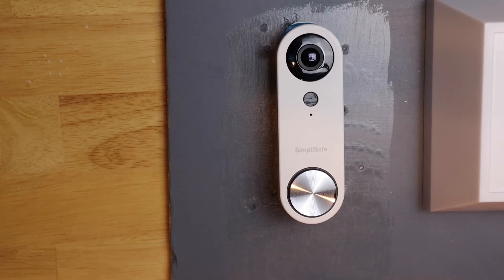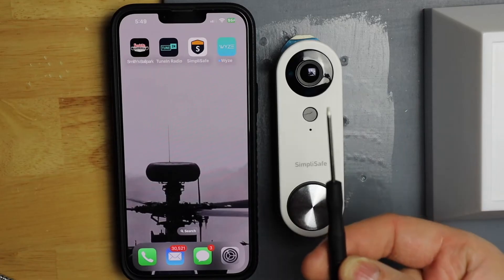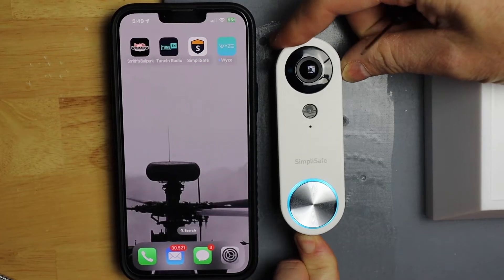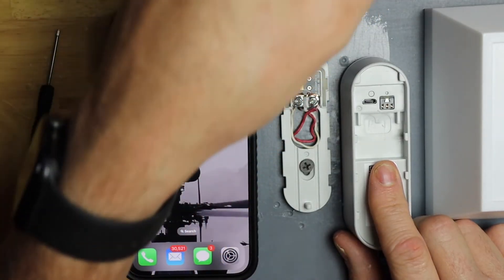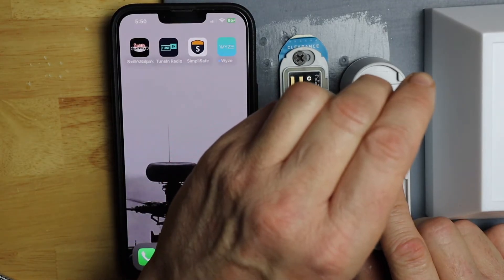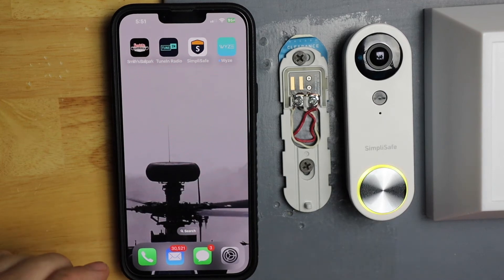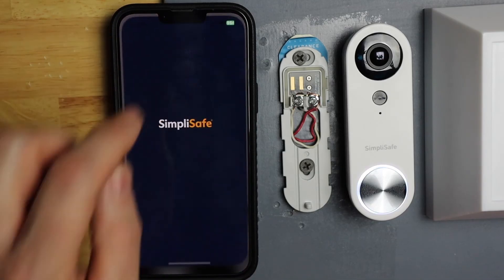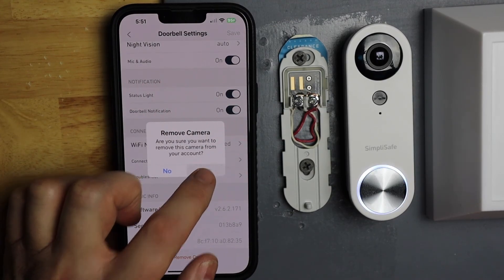Reset SimpliSafe Doorbell to Factory Default Settings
How to reset the SimpliSafe video doorbell pro back to factory default settings.